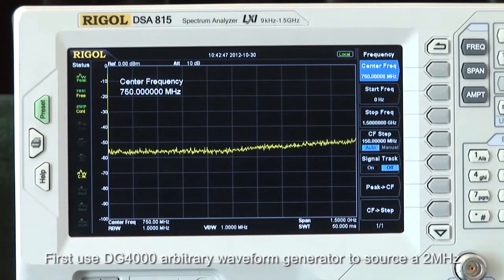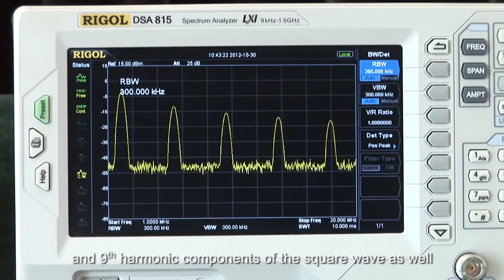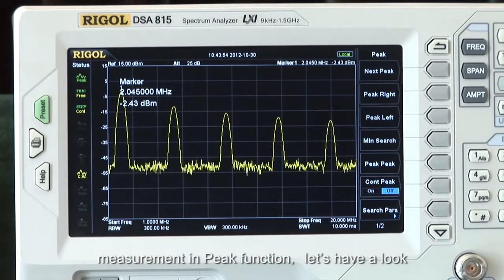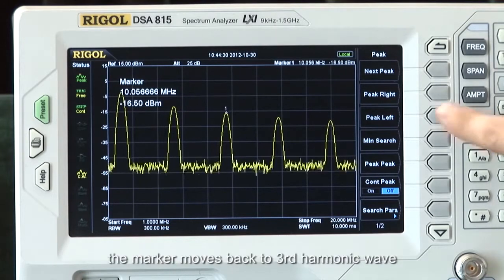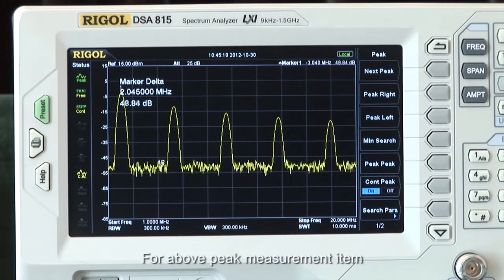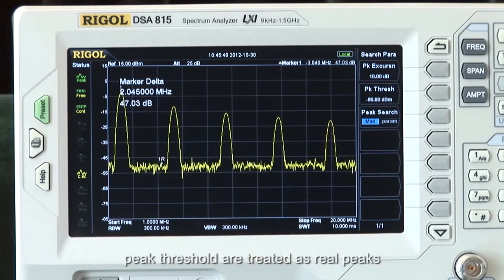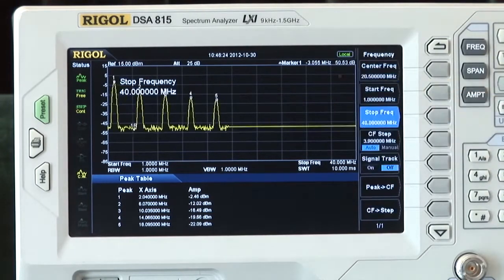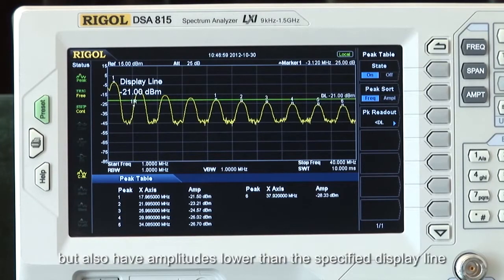06 How to use the Peak Function